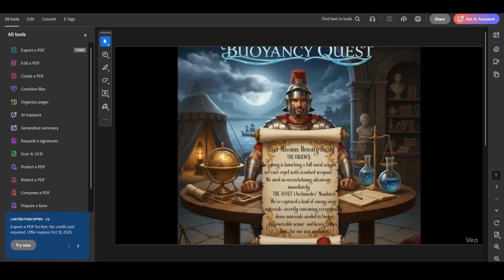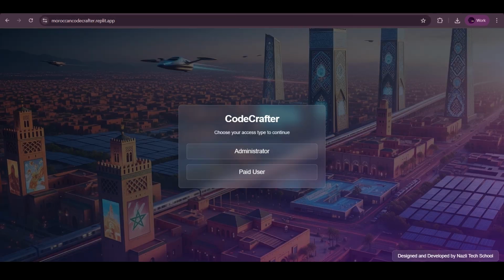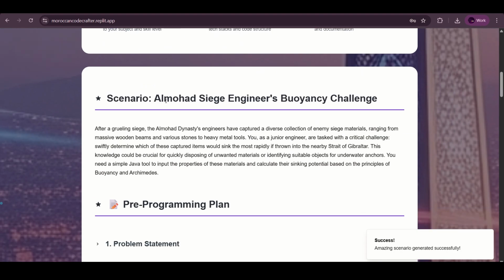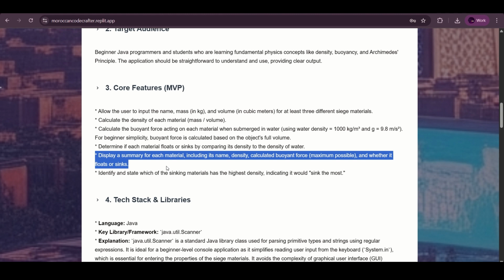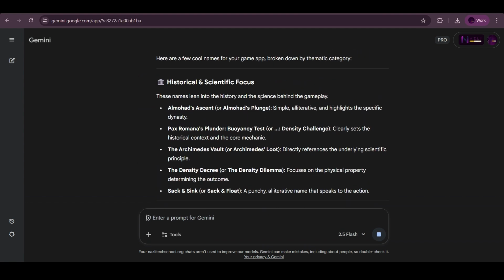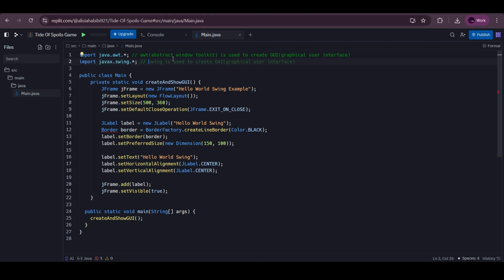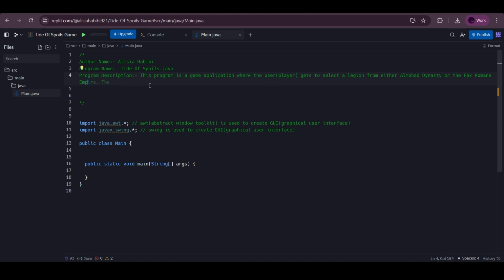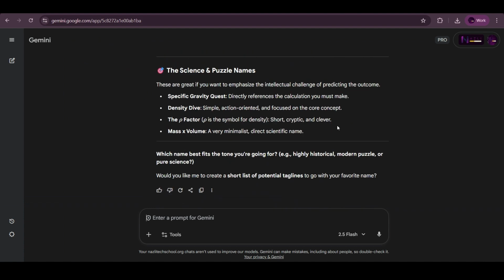Java Tide Of Spoils Game Design & Development: Lesson 1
Lesson 1: The Developer’s New Toolkit (Java + AI + Canva)
Welcome to the first step of your transformation from a standard coder into a Creative Technologist.

In this introductory lesson of the SynthCode series, we are breaking the mold of traditional programming tutorials. We aren't just setting up an environment to write lines of text; we are building a workspace designed for visual impact.

Today, we lay the foundation for a professional-grade application. You will learn how to set up your Java development environment (IDE) and, crucially, how to integrate it with a modern creative workflow. We will explore how AI Prompt Engineering can solve the "blank canvas" problem and how Canva will serve as our UI dashboard.

👇 In this video, we cover:

🛠️ The Setup: Configuring your Java IDE for maximum efficiency.
🤖 The AI Workflow: How to access and prep generative AI tools for asset creation.
🎨 The Design Bridge: Understanding how your code will eventually talk to your Canva designs.

Stop building apps that look like they are from 1995. Let's get started.

🎓 Unlock the Full SynthCode Experience
Are you ready to master the full pipeline and build the complete application?
At the Nazli Tech School website, you can:
🛒 Purchase the Full Course: Get instant access to every lesson, asset pack, and code repository.
Use our contact form to reach out directly before you buy.

Invest in your skills today. Click the link above to join the full program!